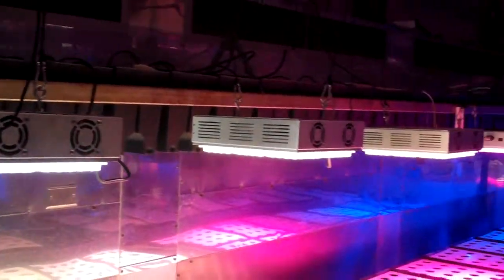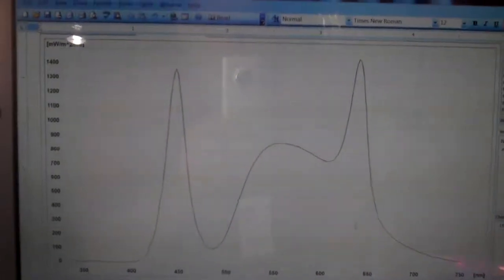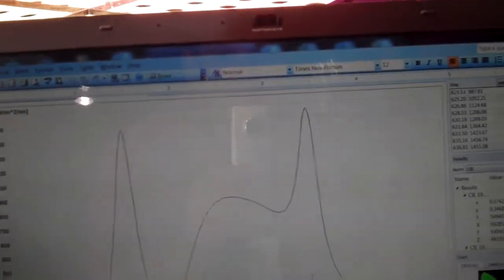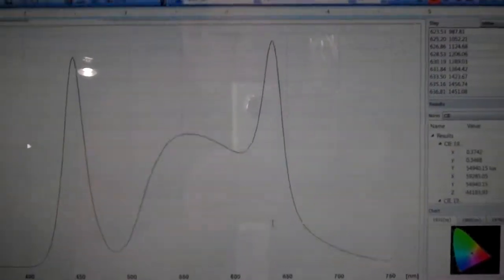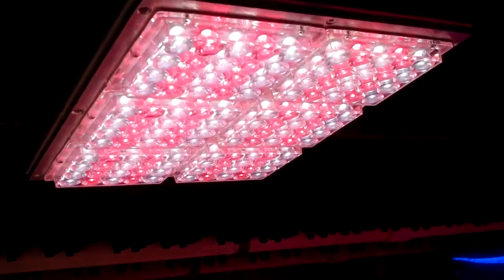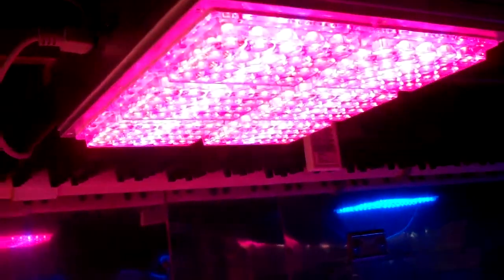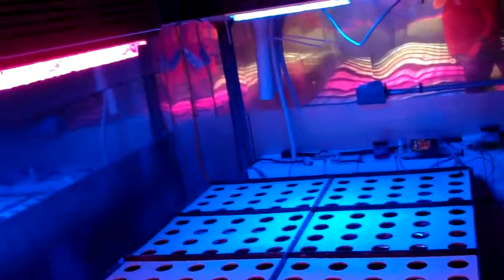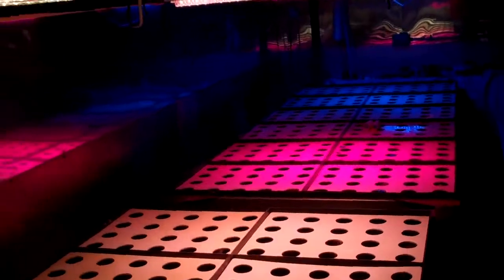Light spectrum testing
NASA is conducting another test on Apache Tech's different color spectrums